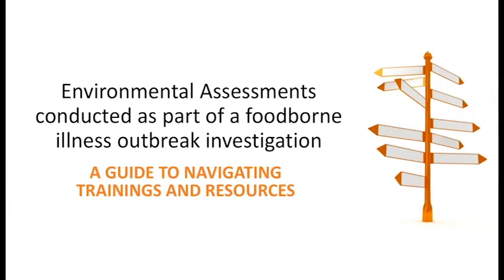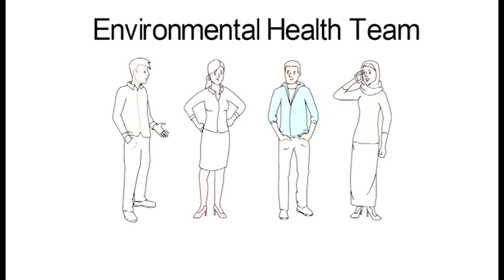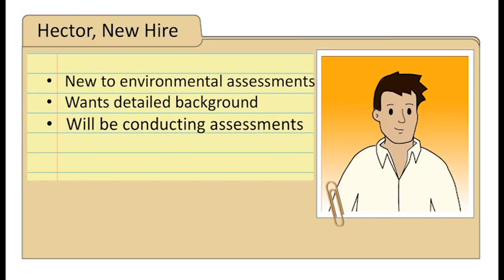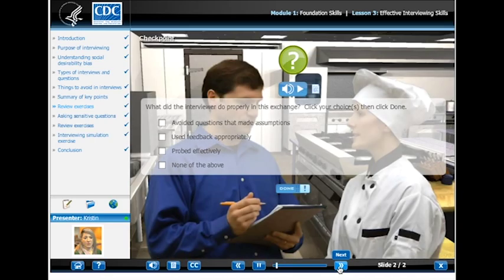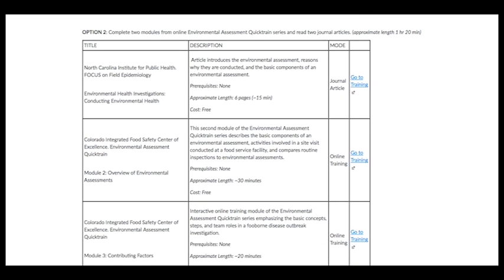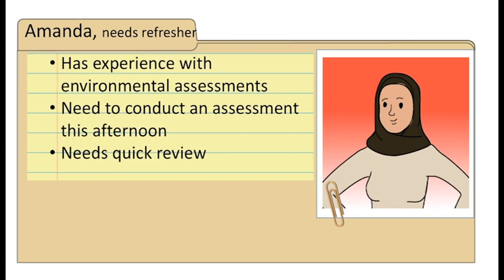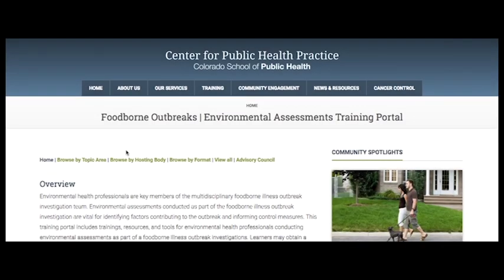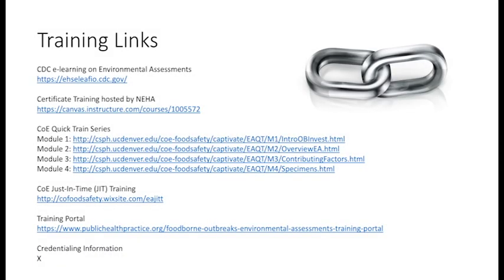Environmental Assessments: A guide to navigating trainings and resources